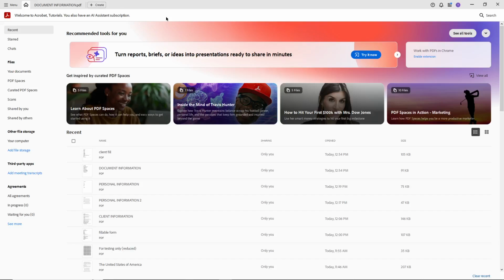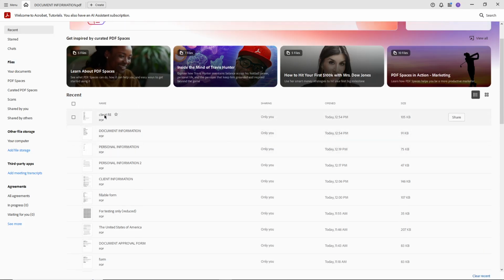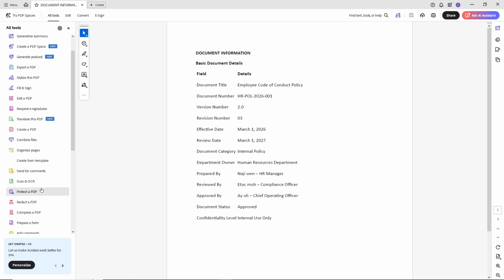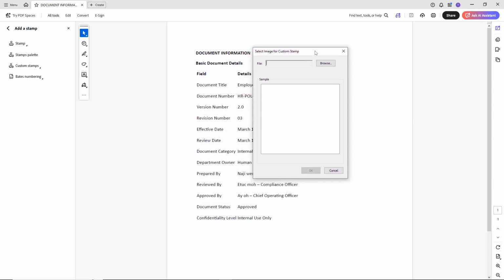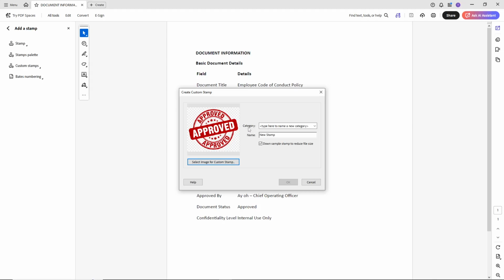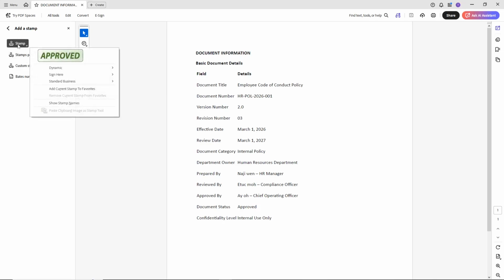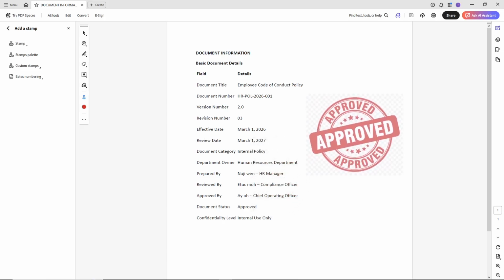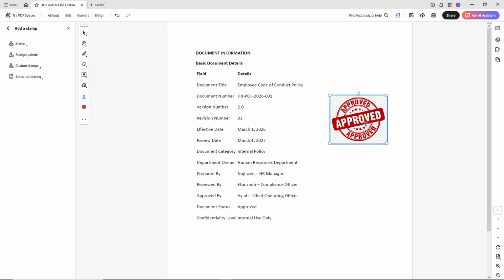How to Create a Custom Stamp in PDF with Adobe Acrobat (Tutorial 2026)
Along the way, you'll learn create custom stamp in Adobe Acrobat, how to add custom stamp to PDF, design your own stamp in Acrobat, make a personalized PDF stamp, setup custom rubber stamp in Adobe, insert custom image stamp into PDF, tutorial create stamp Adobe Acrobat, add custom dynamic stamp PDF Acrobat, custom digital stamp in Adobe PDF, creating custom approval stamp PDF, how to make new stamp in Acrobat, personalize stamp creation Adobe PDF